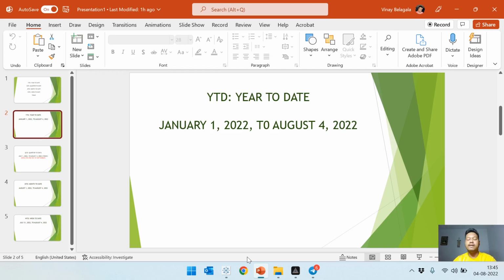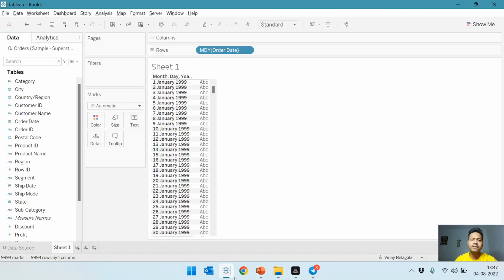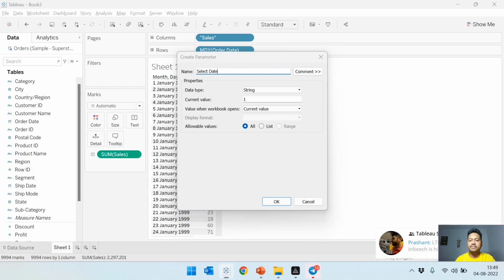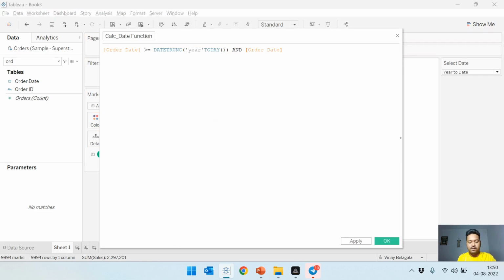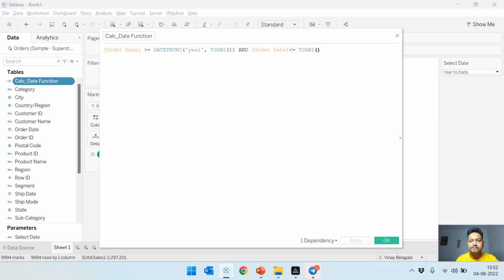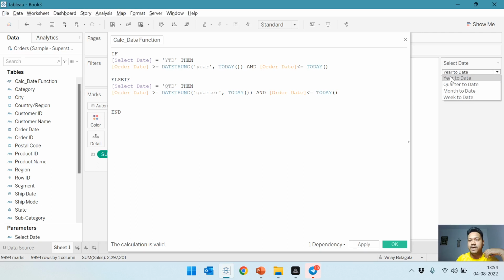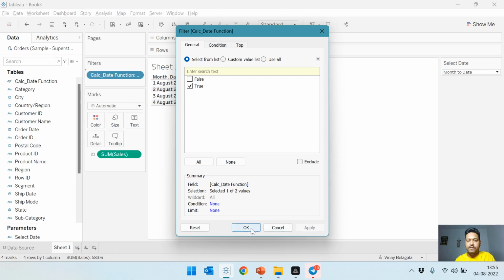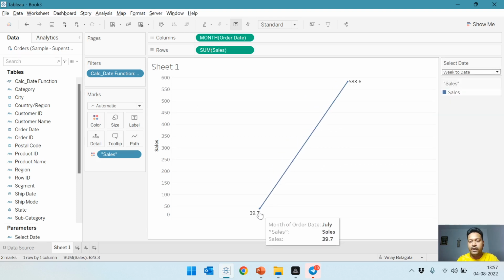YTD, QTD, MTD, WTD Calculations by using Parameter | VERY EASY ! | Tableau with Teja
Hi Team,

Hope you liked the Tutorial on Tableau, feel free to check out the below links:

Vinay :)